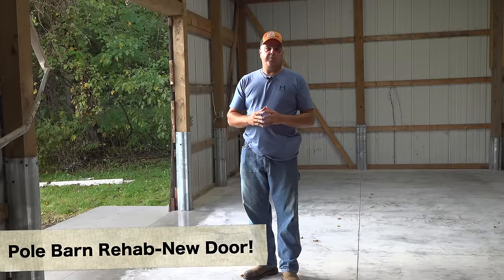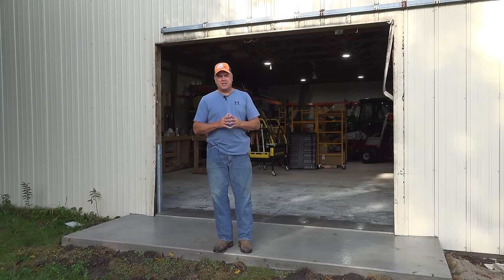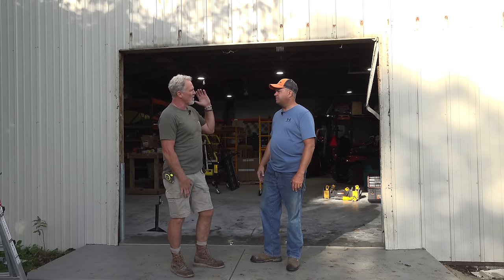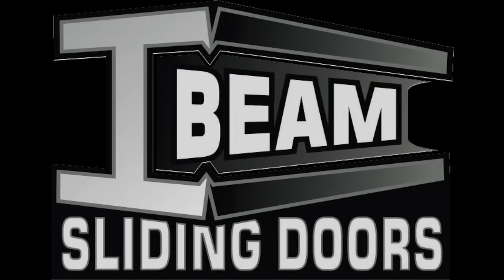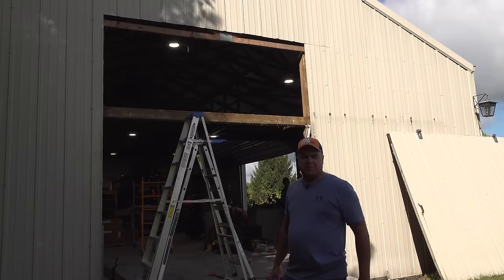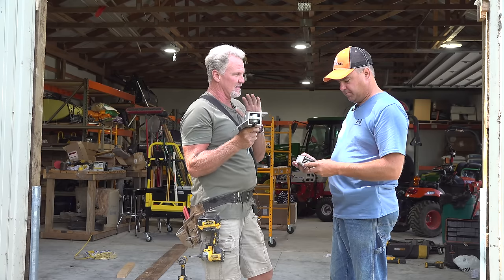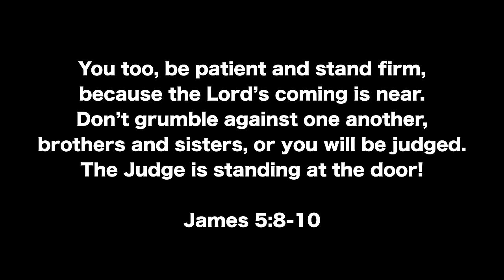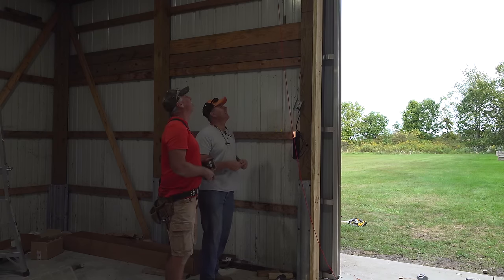Powered Sliding Shed Door!! Pole Barn Rehab!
Shane Meade from Illiana Sliding Doors installs a new powered sliding shed door for our pole barn! Tractor Time with Tim, Shane and Bob cut the opening taller and then the guys custom build the door, install the rail system and make it powered just like a garage door!

Special thanks toShane Meade from Illiana Sliding Doors
IBeam Sliding Doors
and Propel Sliding Door Automation!